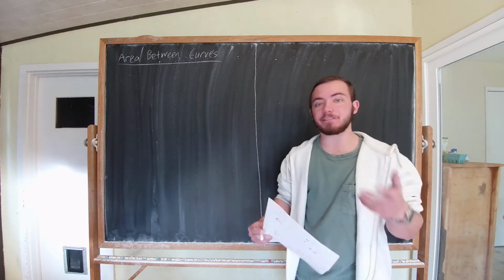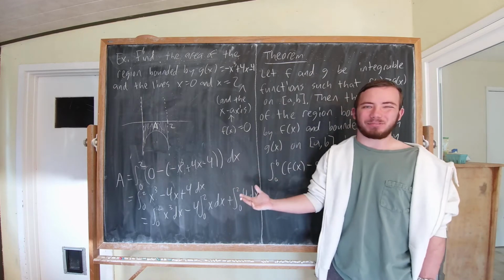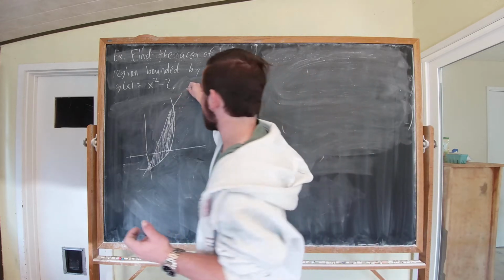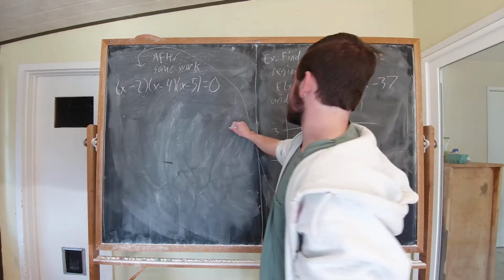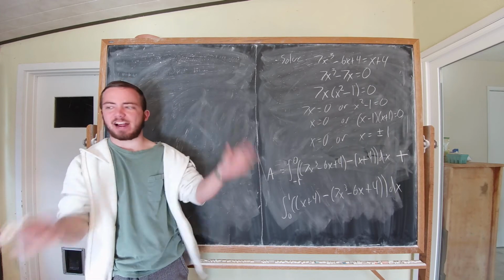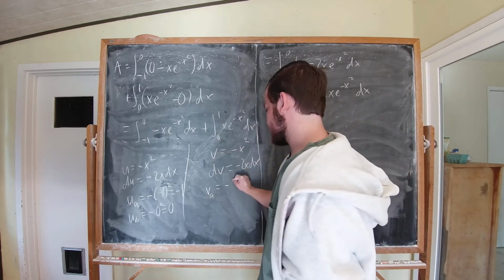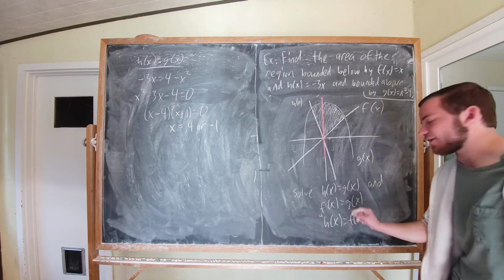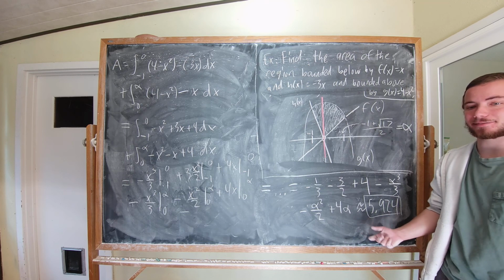Section 6.6 - Area Between Curves